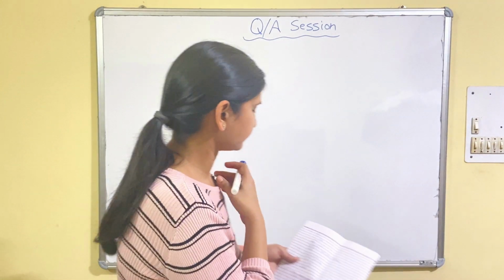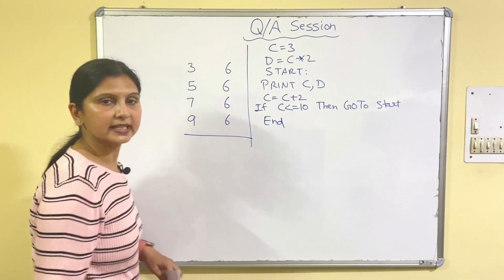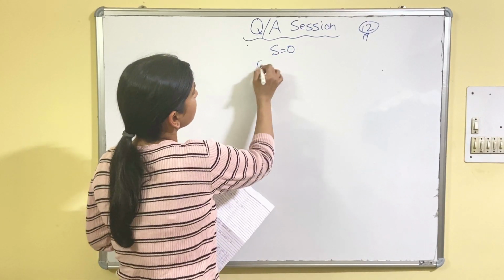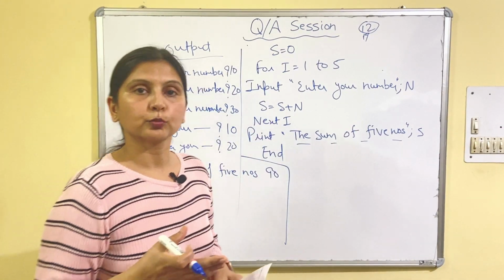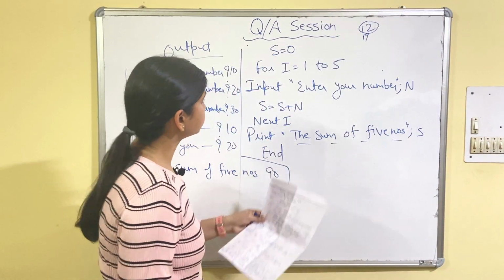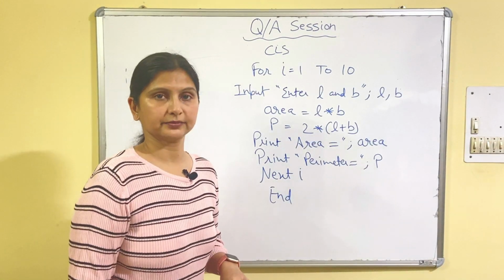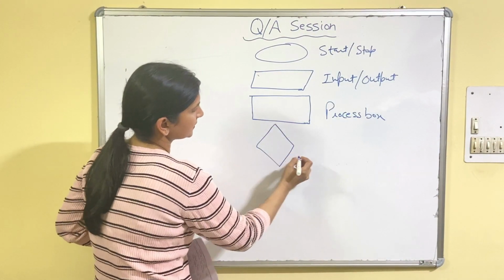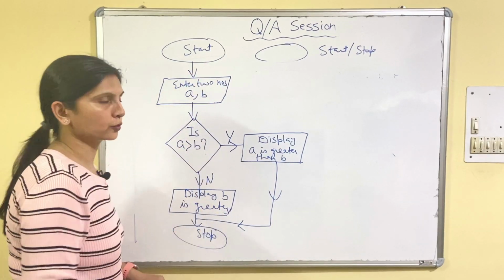Q/A Session | Class 7